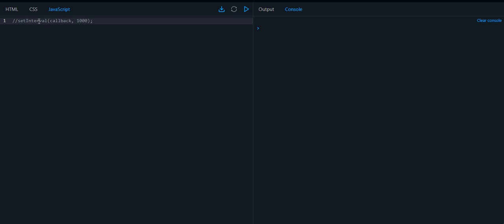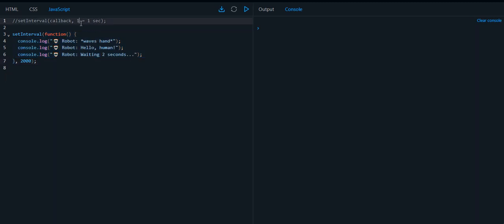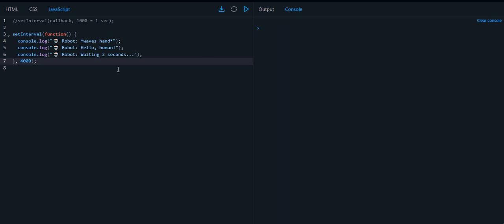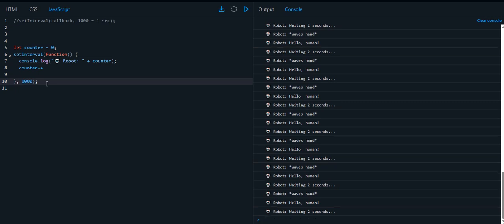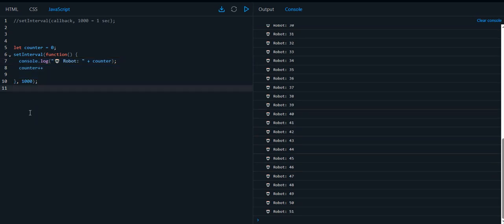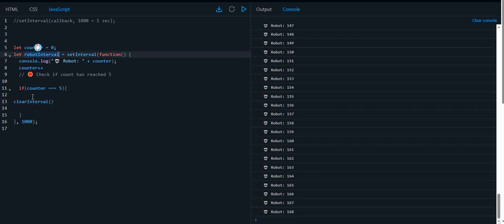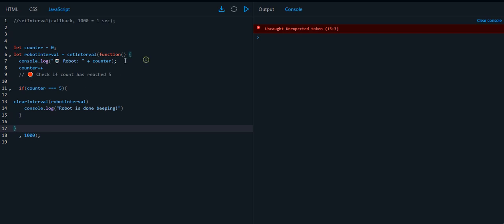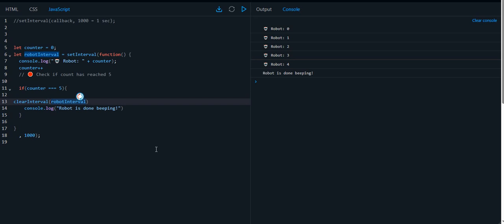setInterval in javaScript example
SetInterval in javaScript
The setInterval function takes two main arguments:

A callback function — this is the code that you want to run repeatedly.
setInterval(callback, 1000);
Time interval in milliseconds (not seconds) — this tells the browser how often to run the function.
setInterval(callback, timeInMilliseconds);
runs a bunch of code every X seconds